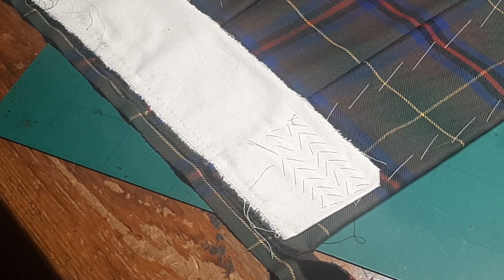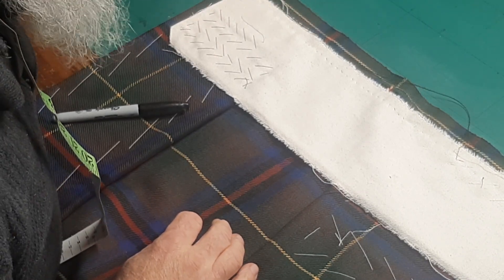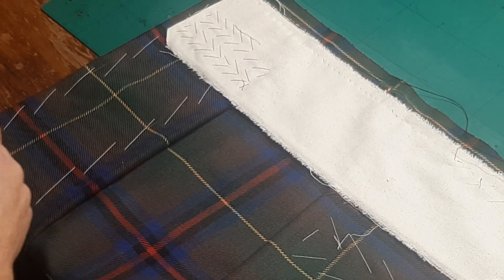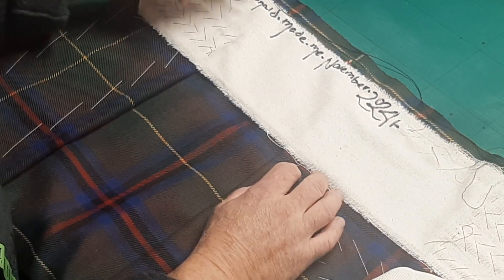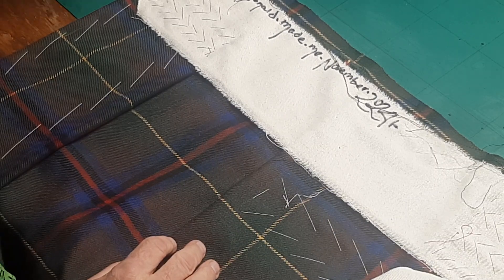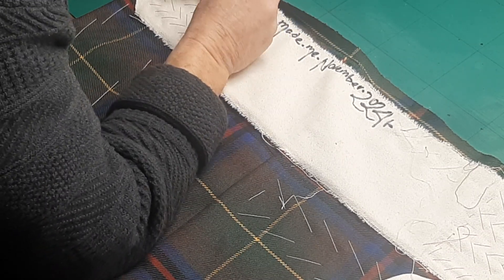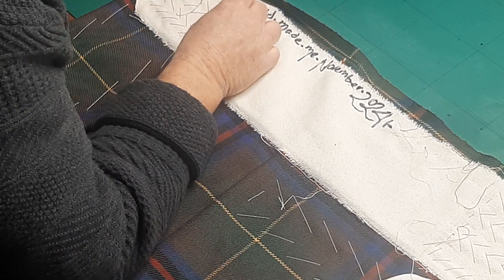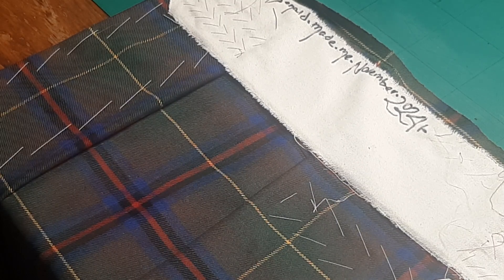The box pleated kilt part 5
...I became tired of writing the entire title.